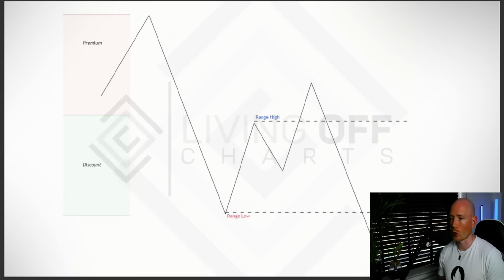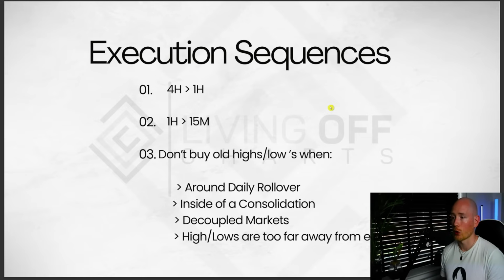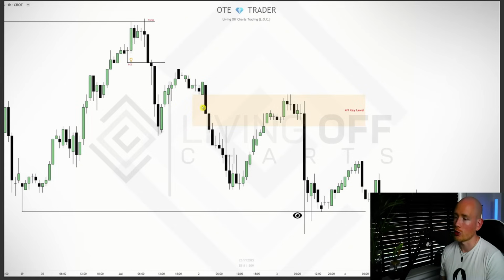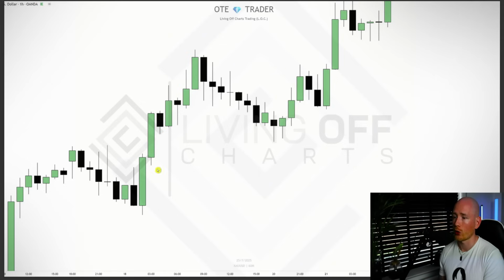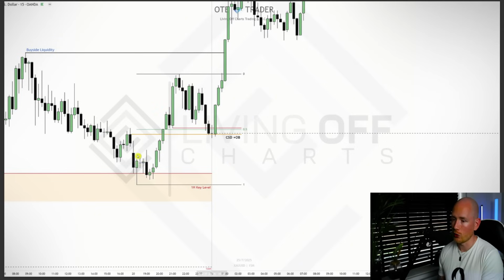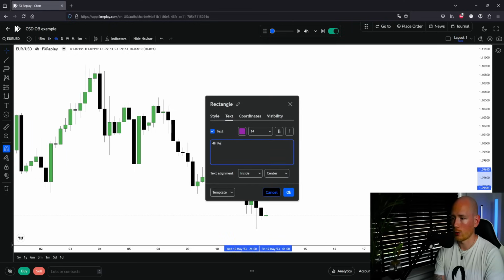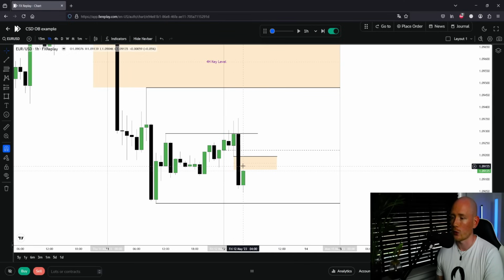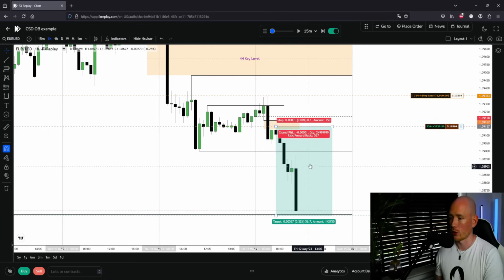FTMO Max Allocation & $30,847 Made Using My Trading Model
Timestamps:

00:00 - Intro
00:38 - Topics
01:22 - Orderpairing Refresher
04:21 - Execution Sequences
14:16 - Simulation Execution
21:35 - LIKE & SUBSCRIBE!